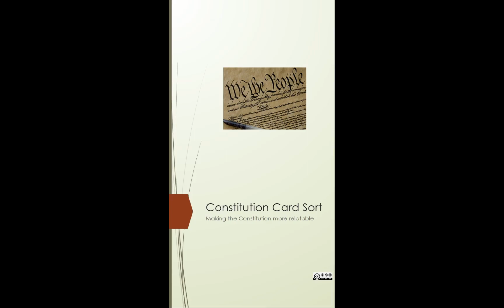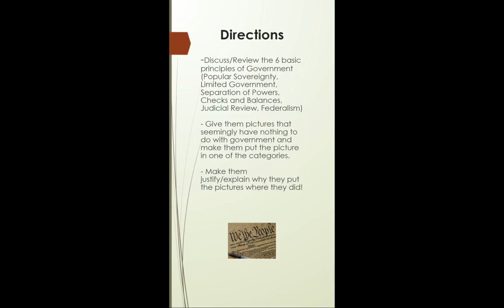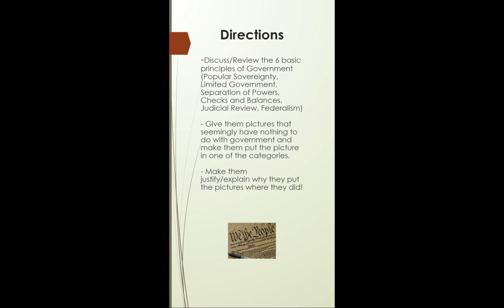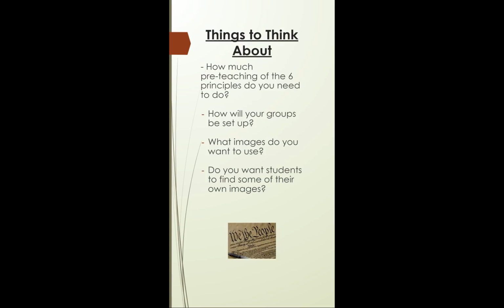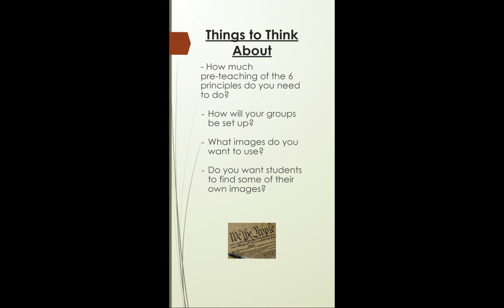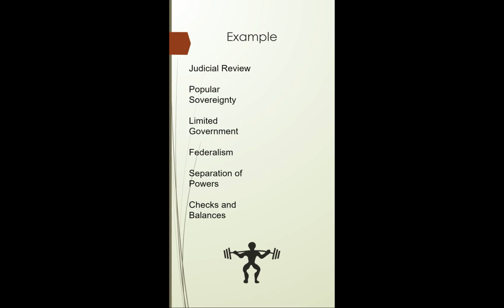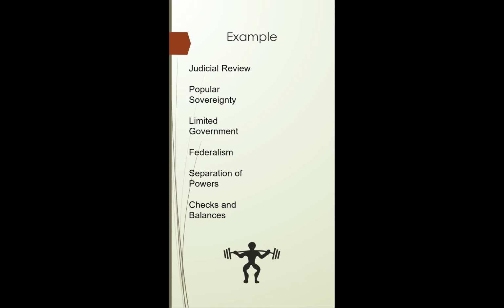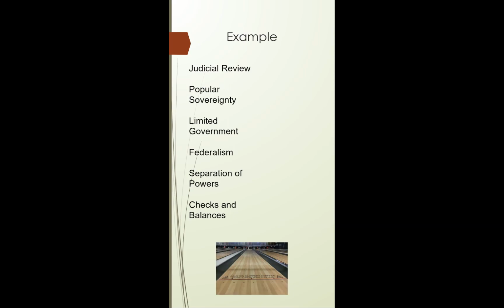GaDOE Social Studies Tiny Video Constitution Card Sort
Making the Constitution more relatable and engaging.